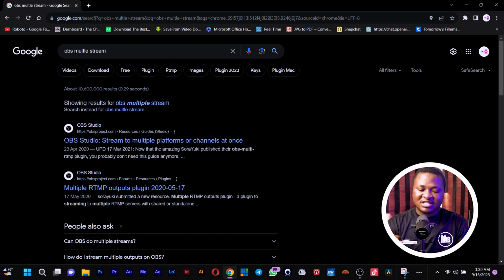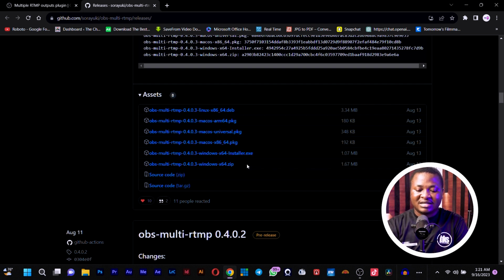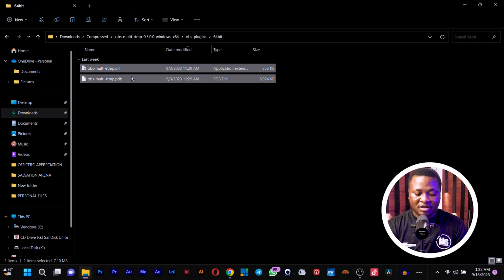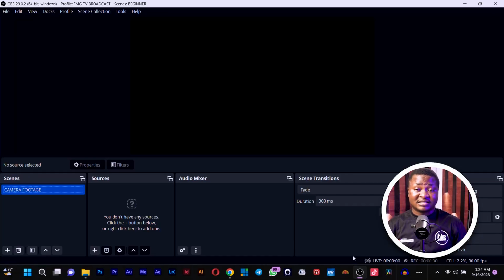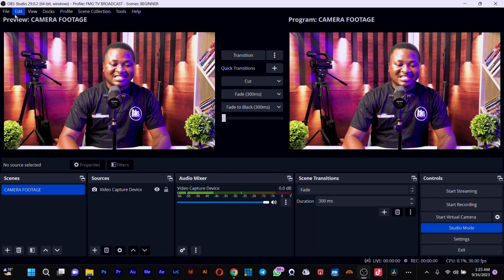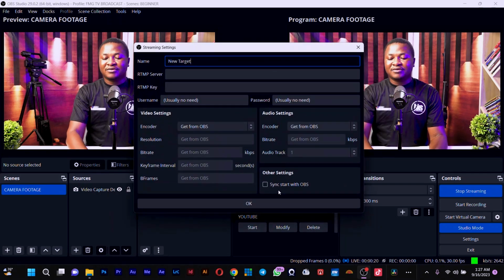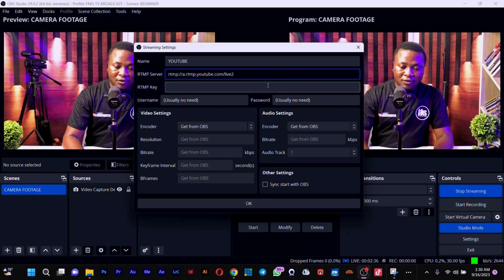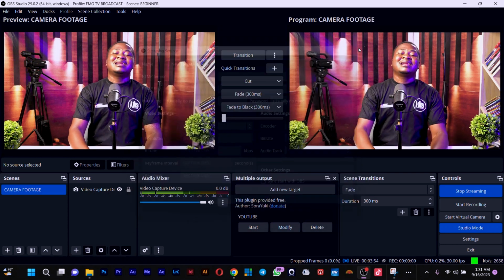How To Stream To Multiple Platforms Using OBS